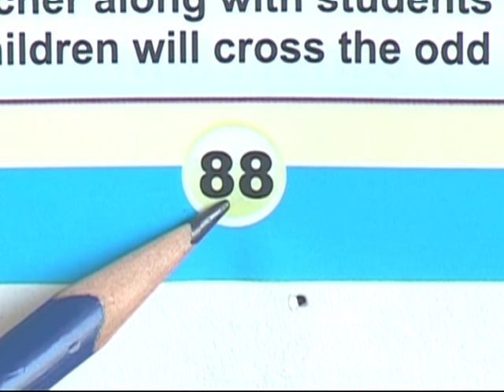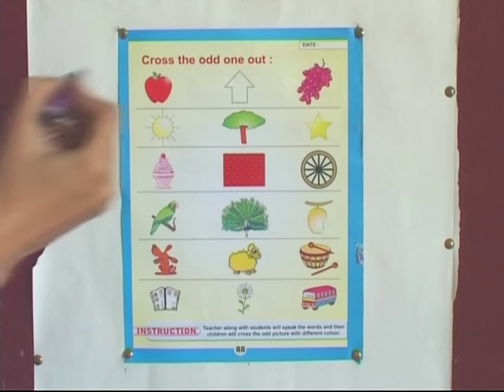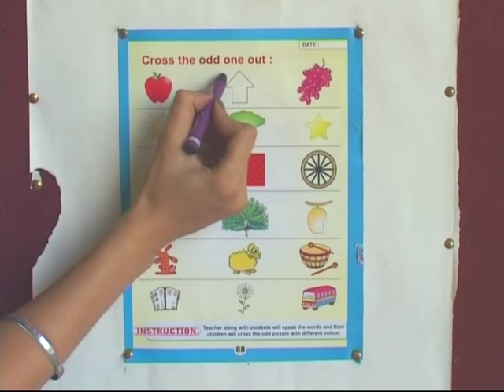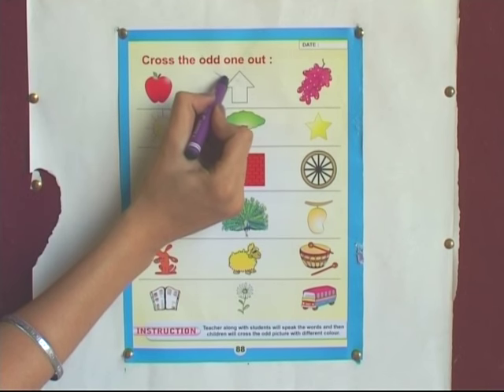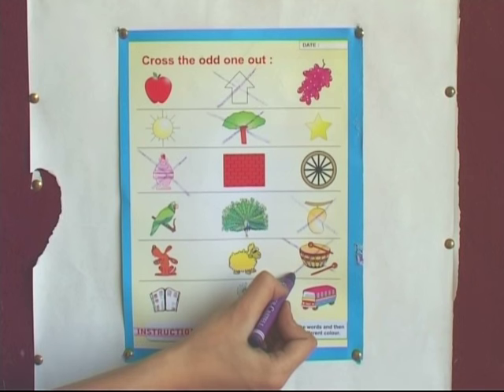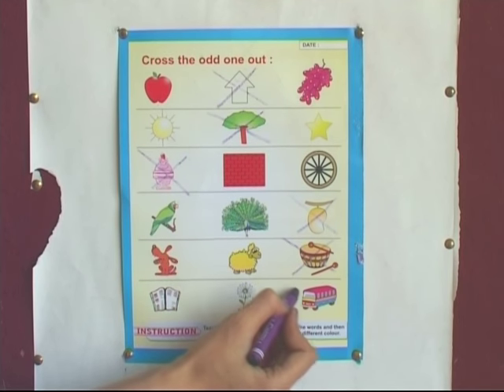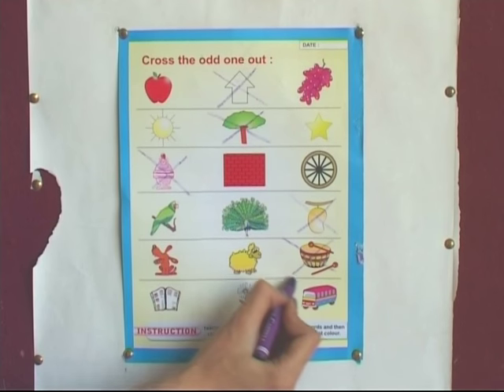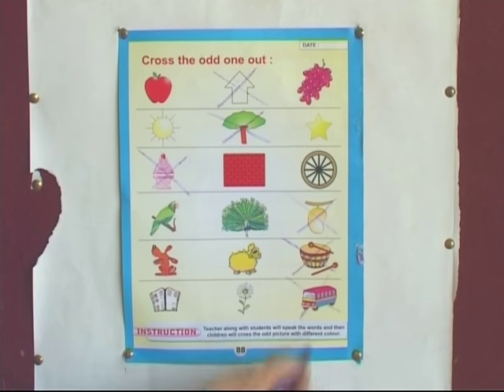Cross the odd one out ( page - 88 )